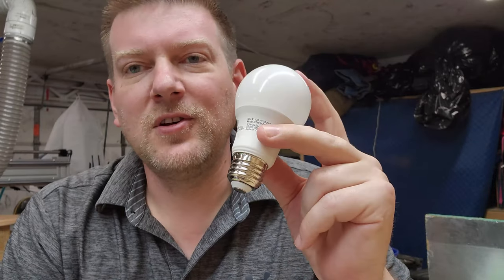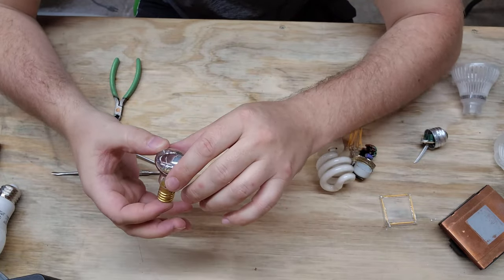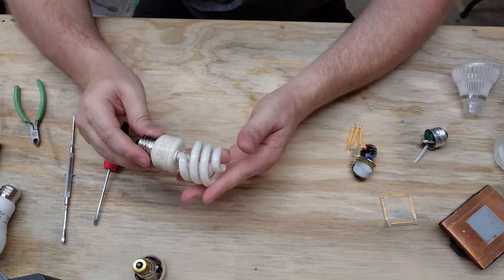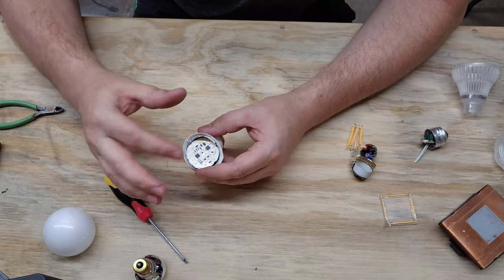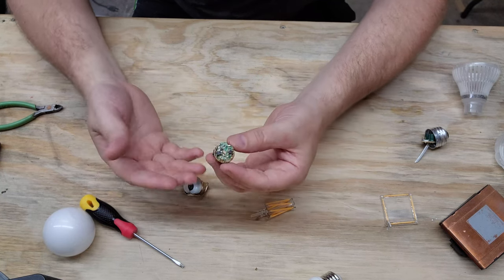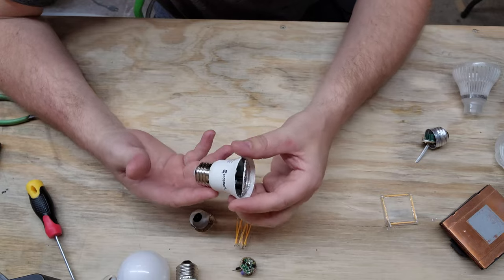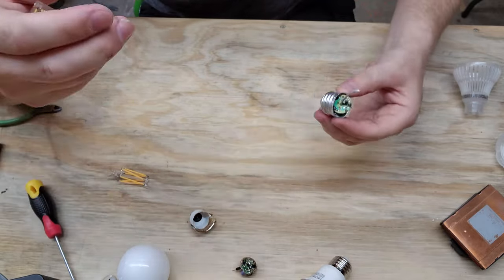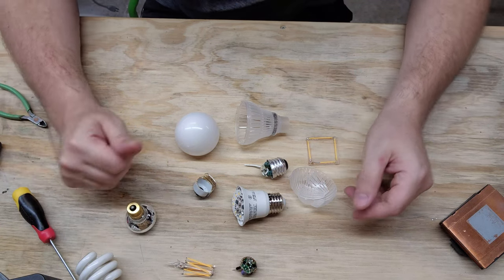Light Bulb Technology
Let's take a look at the most common light bulbs and their traits.